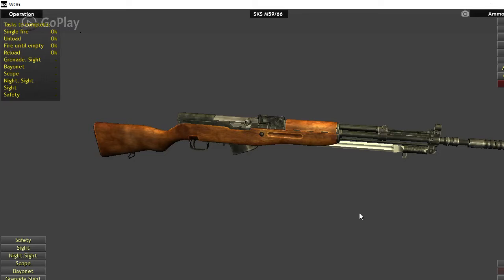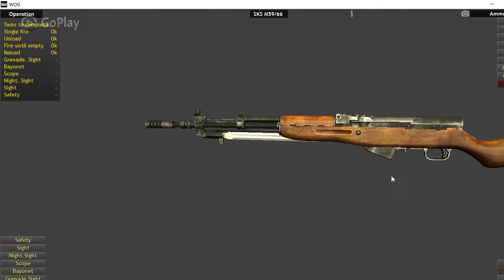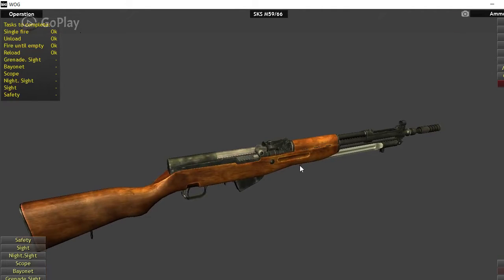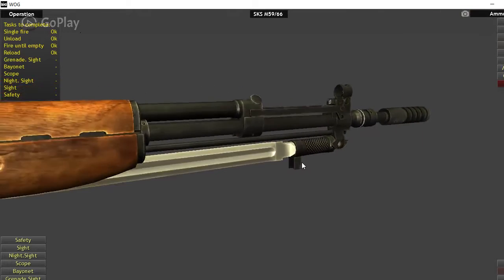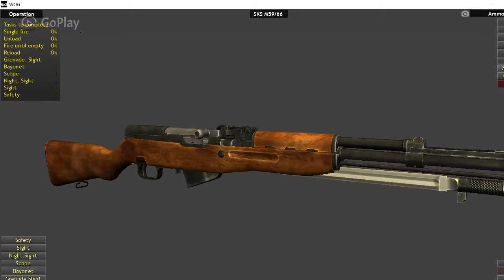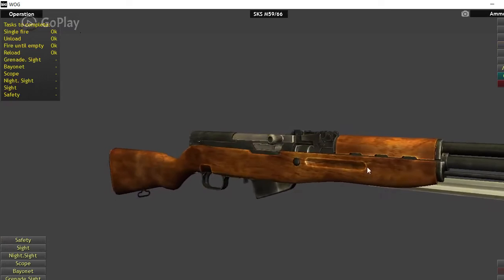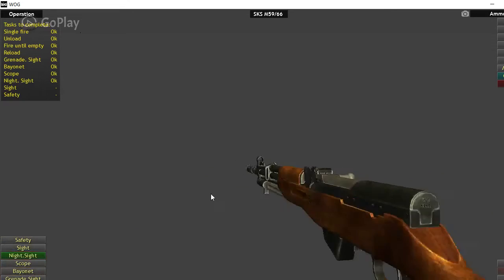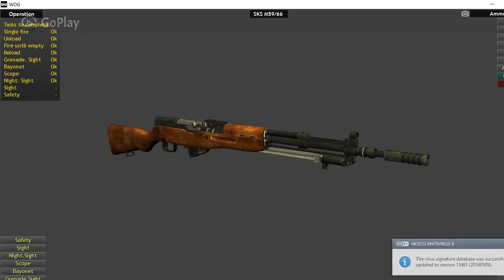Weapons of the World: SKS